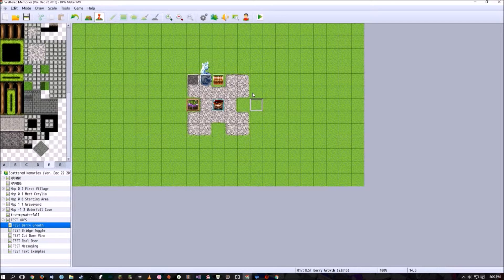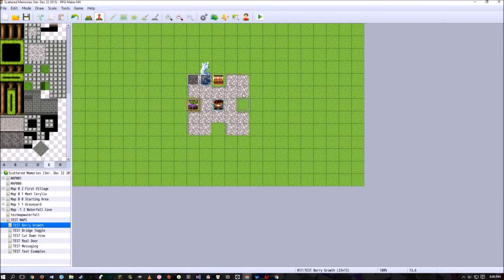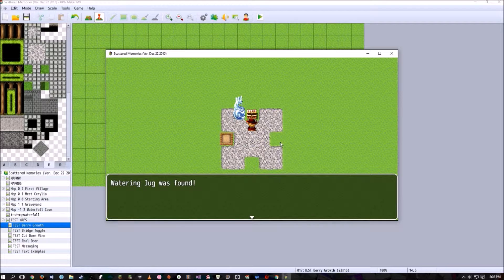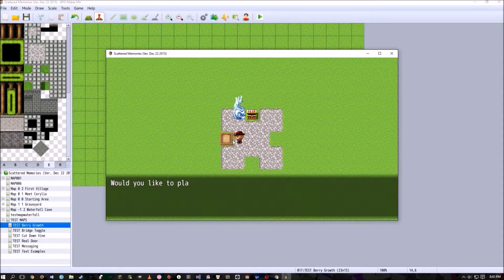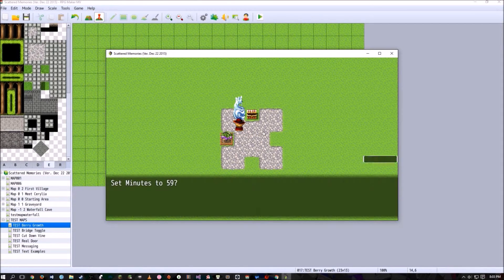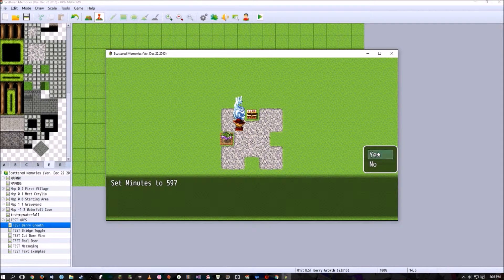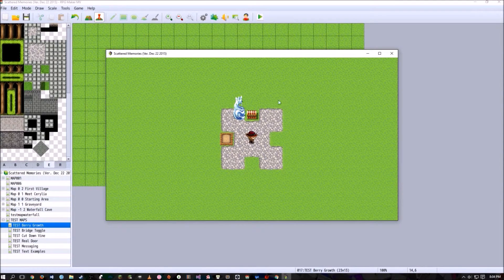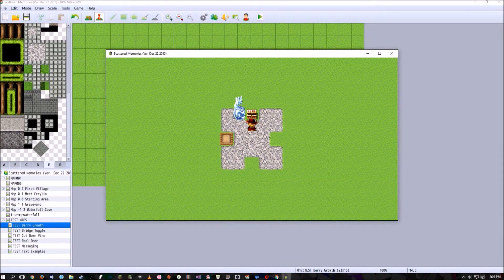RPG Maker MV - How to create growable plants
I really hope this new way of covering my ideas for this tutorial isn't a problem for many of you, if so please let me know but I feel like my other tutorials covered way too much. I hope you enjoy! =D